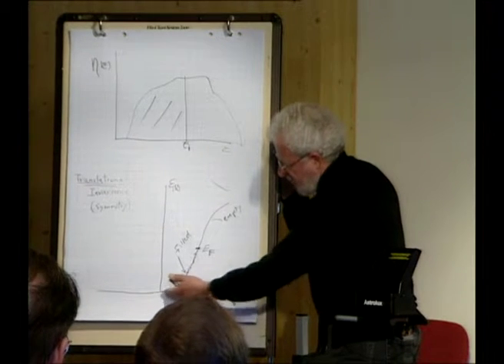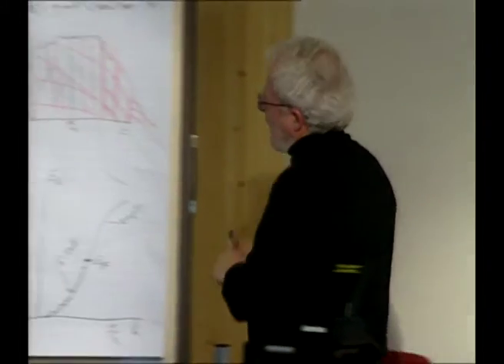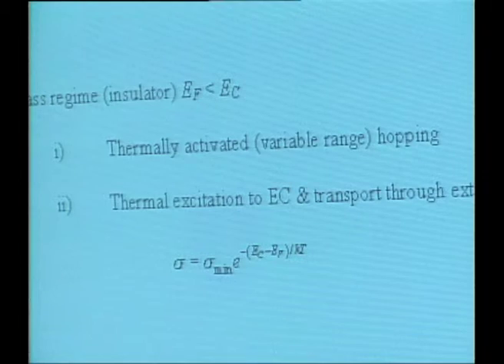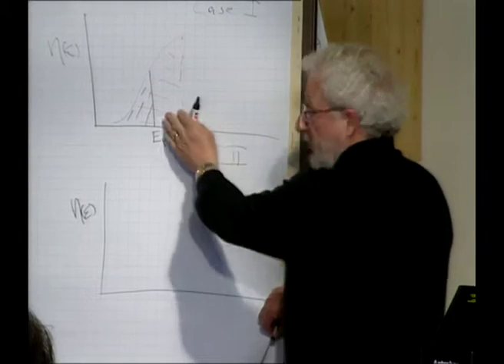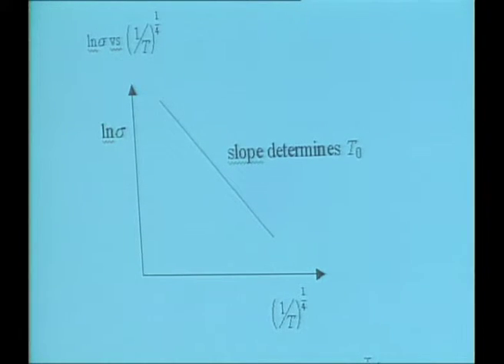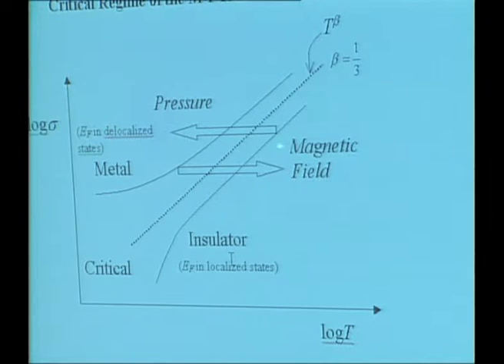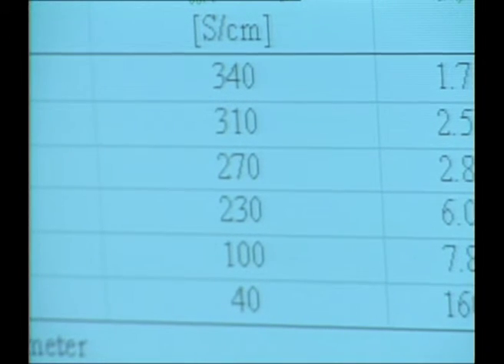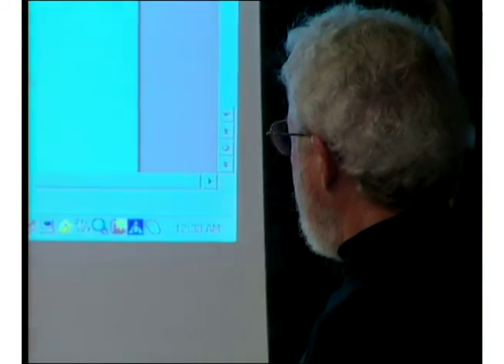ALAN J. HEEGER LECTURE NO. 10.1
ALAN J. HEEGER
LECTURES ON CONDUCTING POLYMERS - NO. 10.1
- ELECTRICAL CHARGE TRANSPORT PHENOMENA
- DISORDER INDUCED LOCALISATION/NATURE OF THE METALLIC STATE
- SUPERCONDUCTIVITY
KIRCHBERG IN TYROL, AUSTRIA 2002